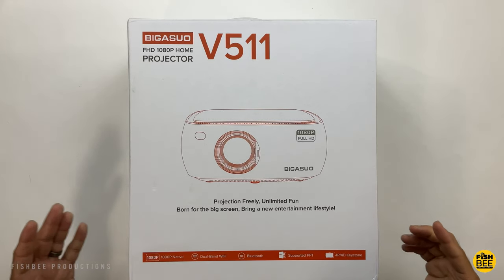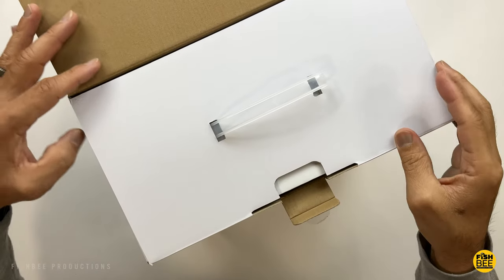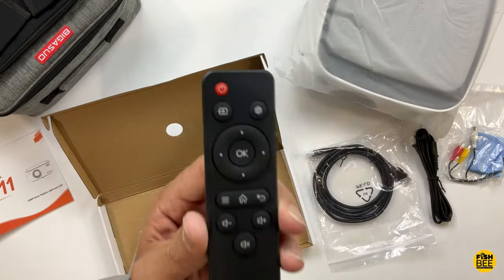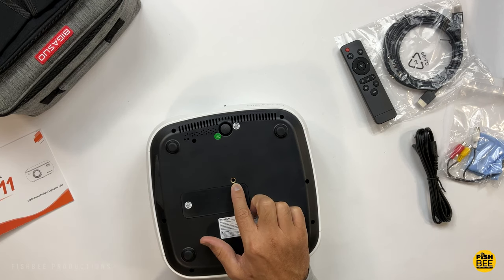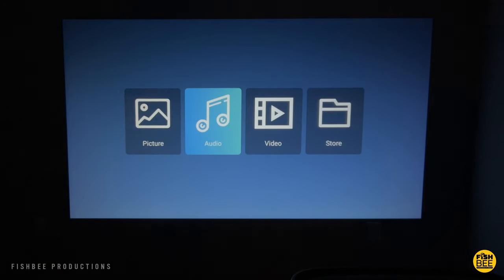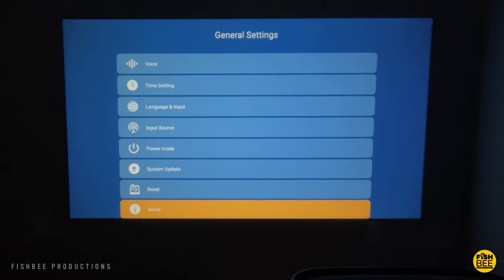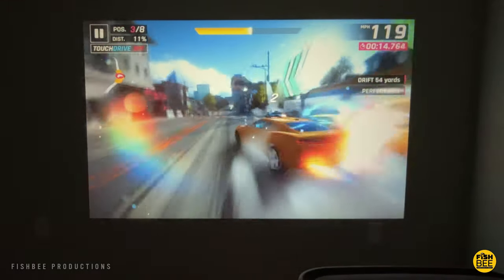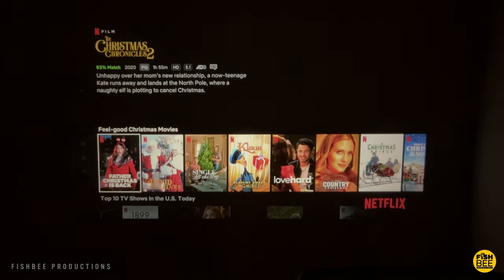BIGASUO Mini Projector on Amazon - Is It Worth It?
5G WiFi 1080P Projector Bluetooth 4K Supported - BIGASUO 420 ANSI Outdoor Movie Projector with 4D/4P Keystone & 50% Zoom, Portable Home Theater HD Video Projector for PS4, TV Stick, Laptop, Phone

BIGASUO V511 Projector on Amazon